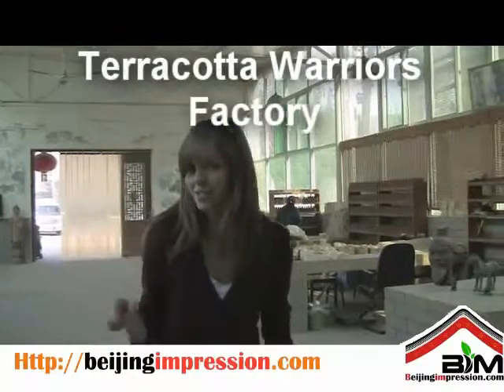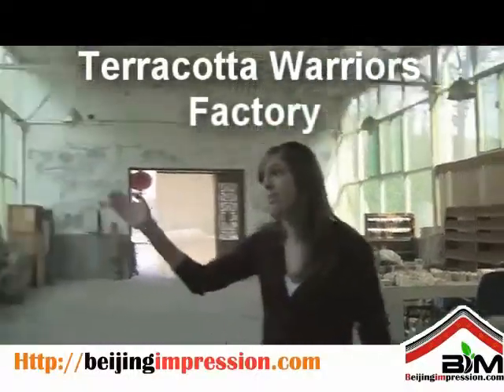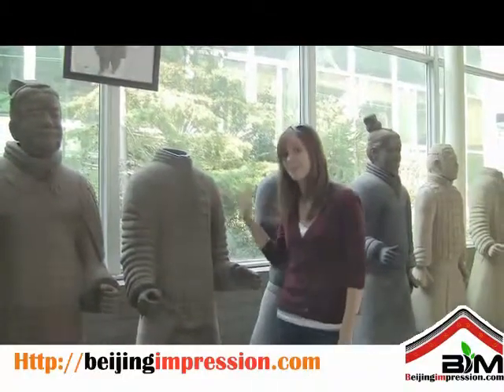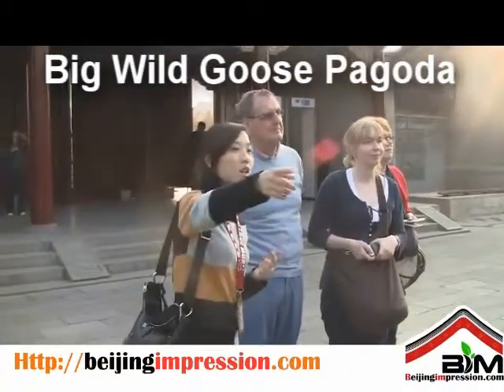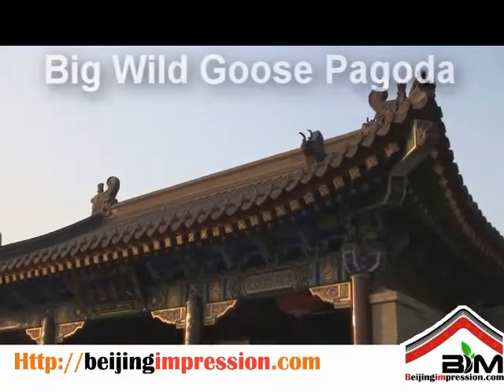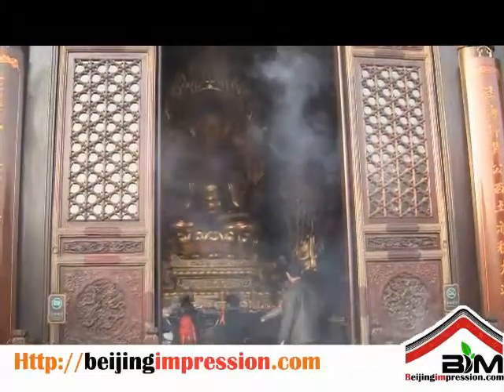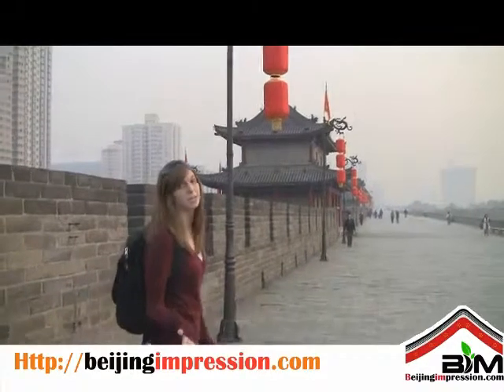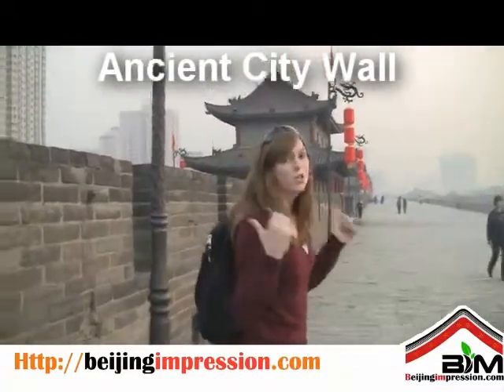Beijing to Xian Tour Part 3.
Beijing to Xian tour with round-trip airfares included. Tours including Terra-cotta Warriors , the Ancient City Wall and Big Wild Goose Pagoda. Here is tour details: